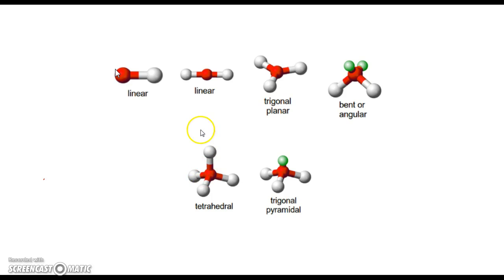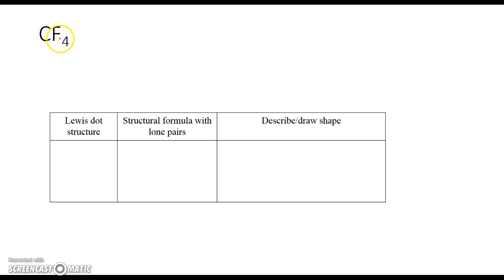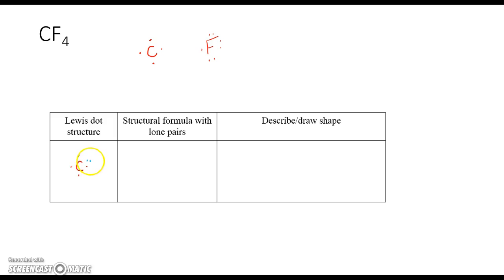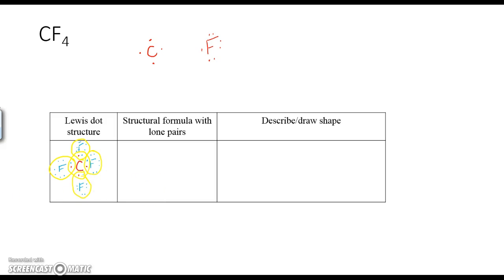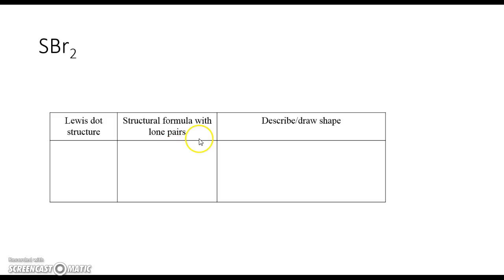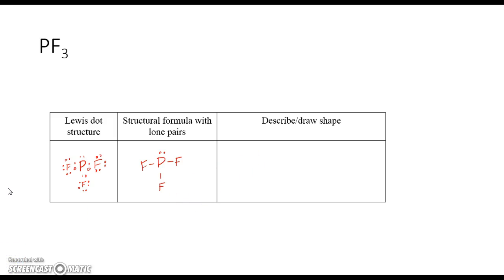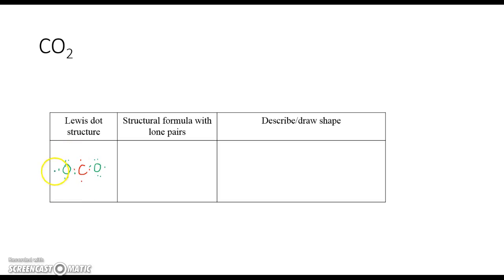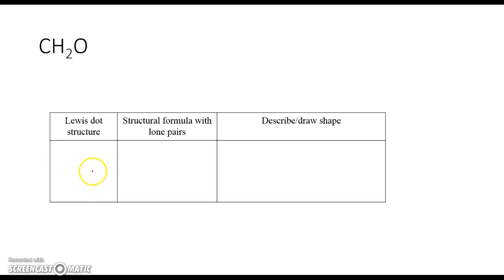Molecular Shapes Tutorial